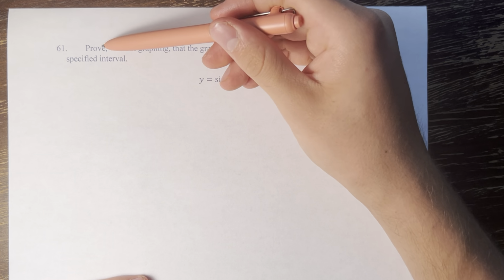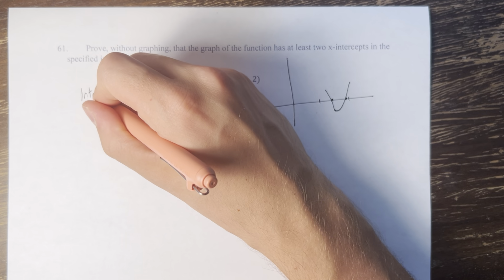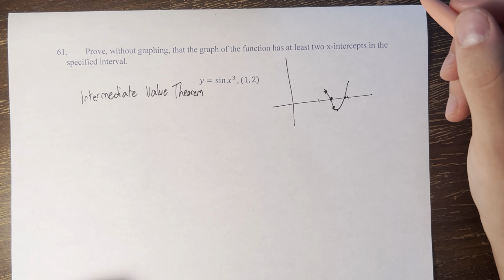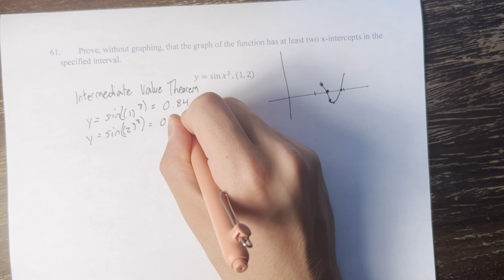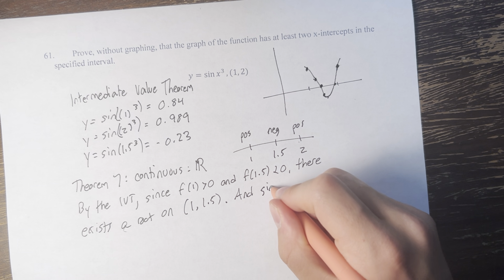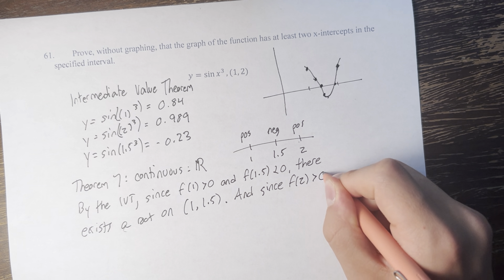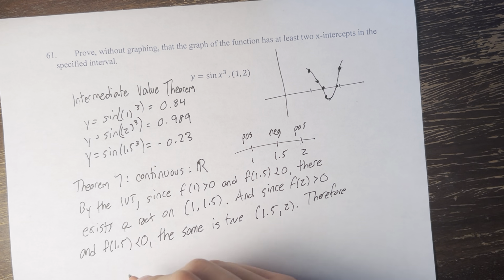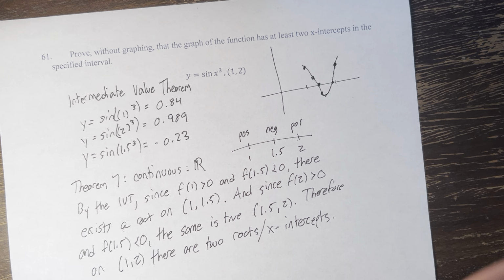61. Prove, without graphing, that the graph of the function has at least two x-intercepts in the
61. Prove, without graphing, that the graph of the function has at least two x-intercepts in the specified interval.

y=sin⁡x^3, (1,2)

Calculus: Early Transcendentals
Chapter 2: Limits and Derivatives
Section 2.5: Continuity
Problem 61